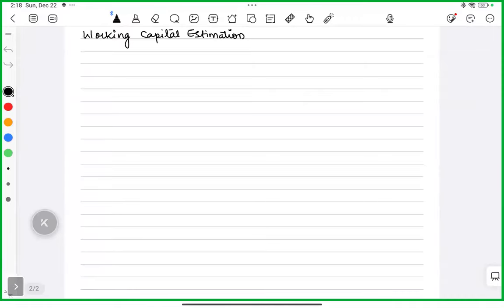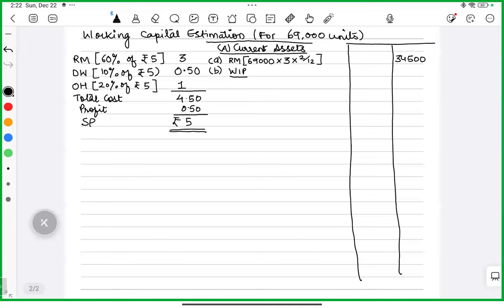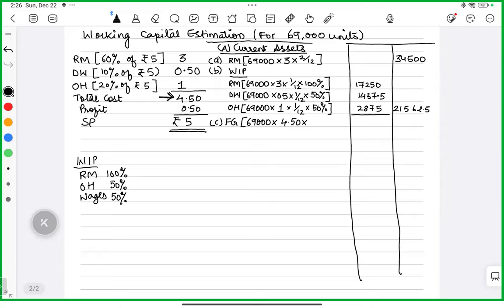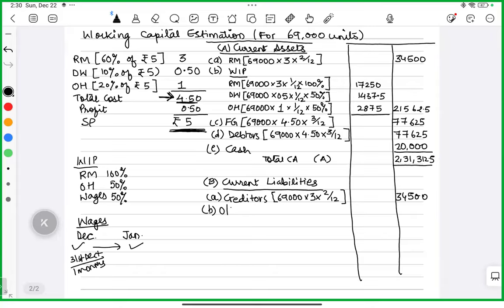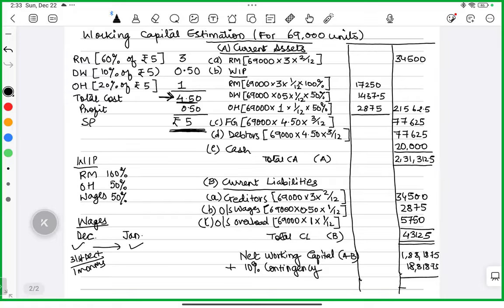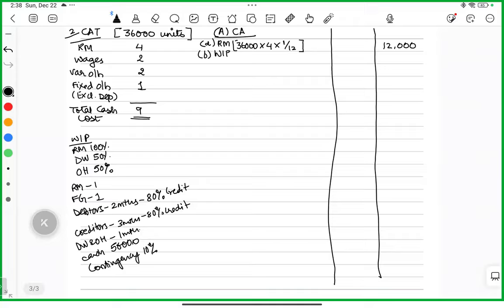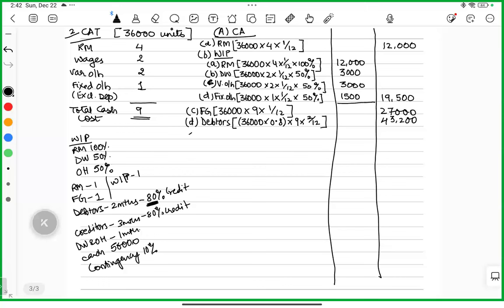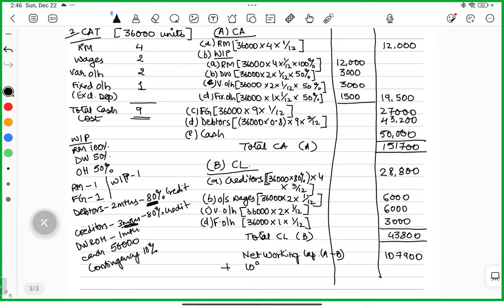Financial Management B.Com Hons Working Capital Part 1 (University of Delhi and SRCC)